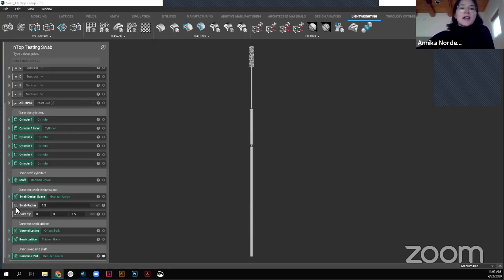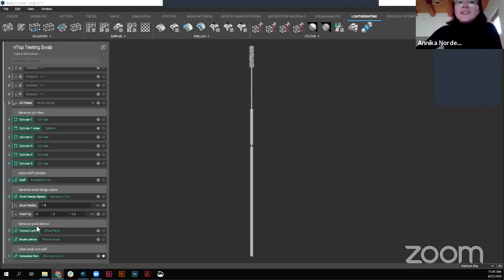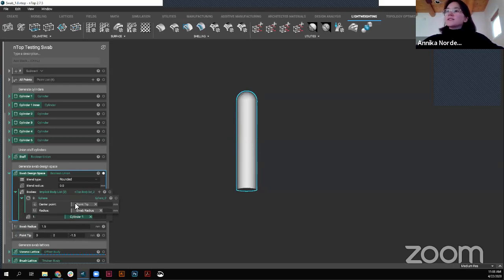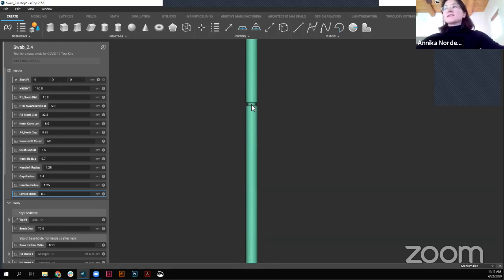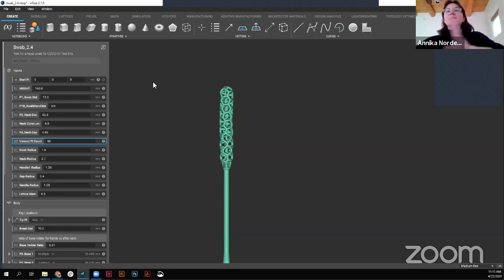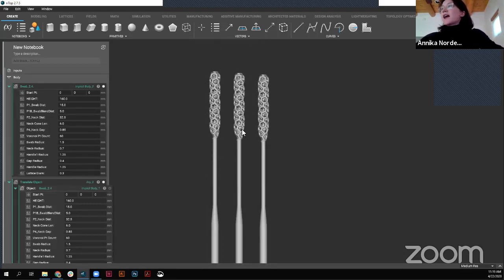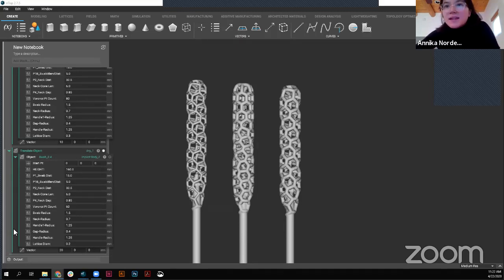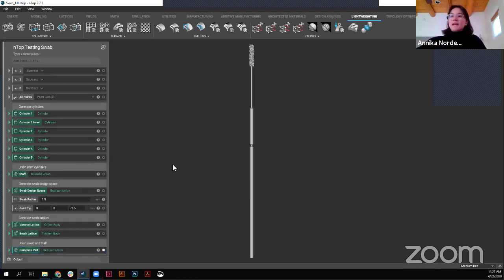nTop Live: Novel Swab Design in nTop Platform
Tune in for this nTop Live where Annika Norden, Customer Success Engineer at nTopology, will demo the design behind COVID-19 test swabs that are now in mass production and being shipped to hospitals in need.